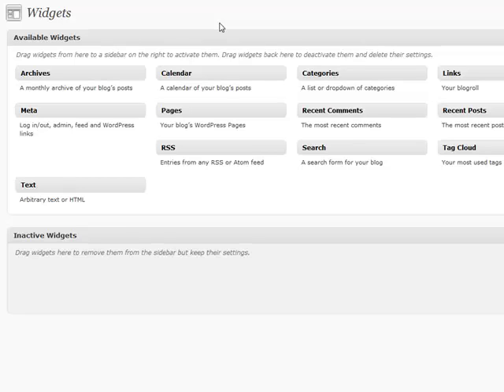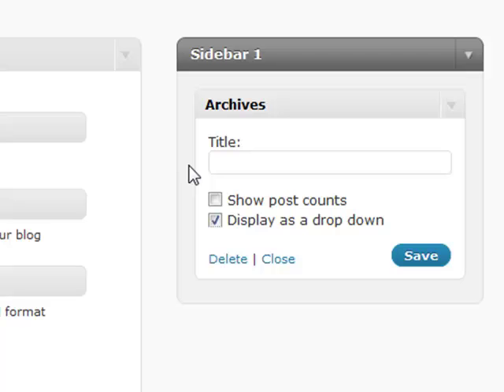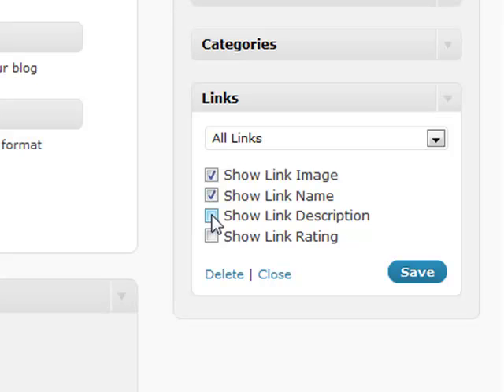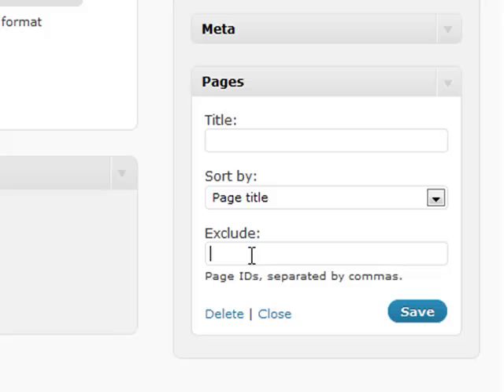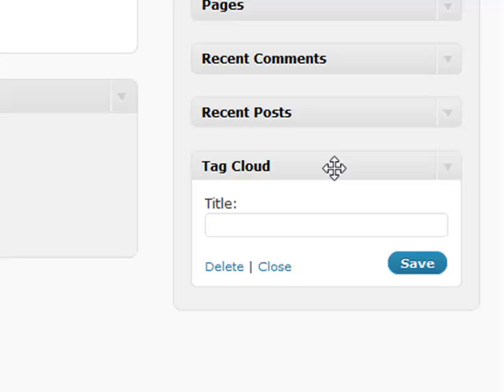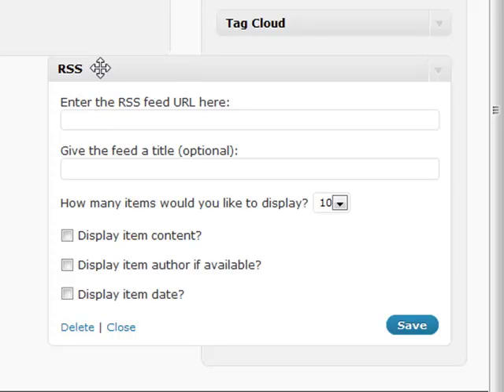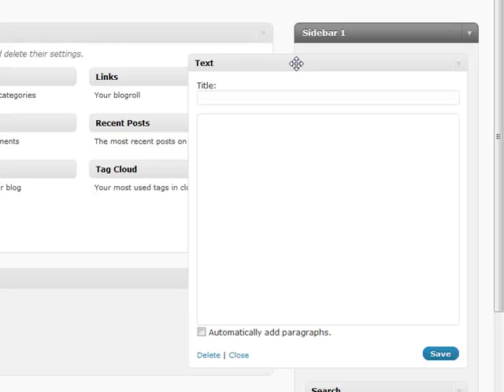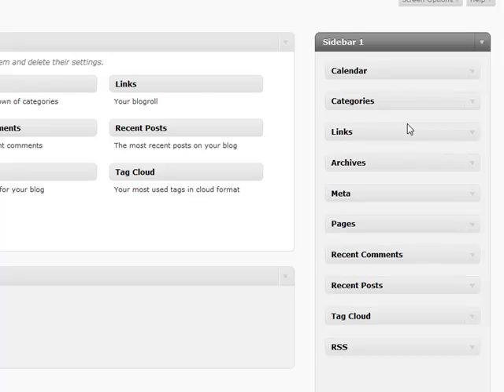Wordpress Video course: Widgets (Part 11 of 23)